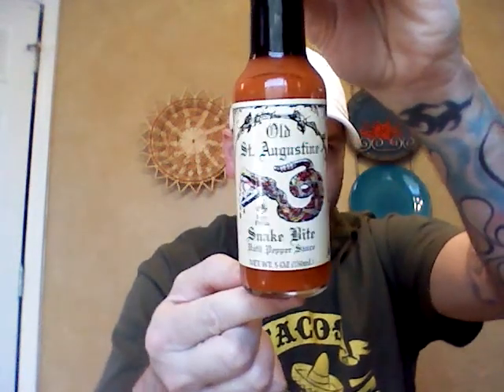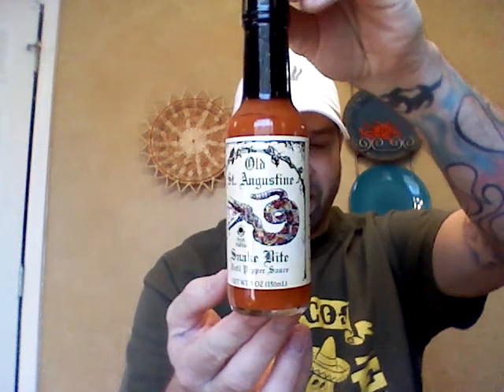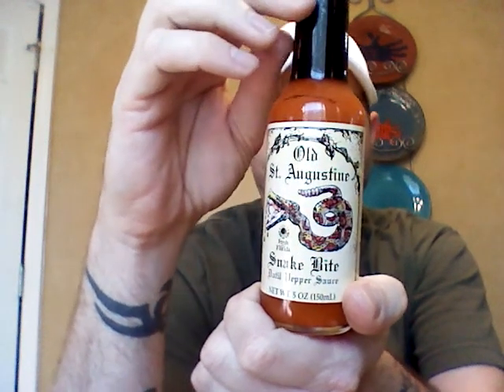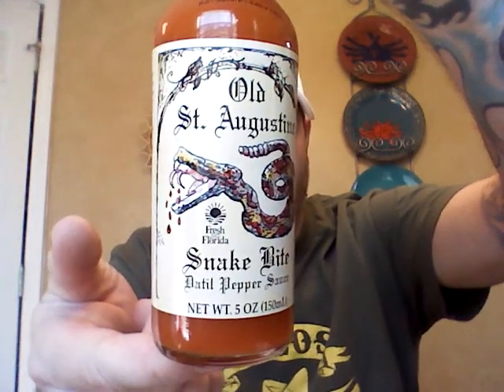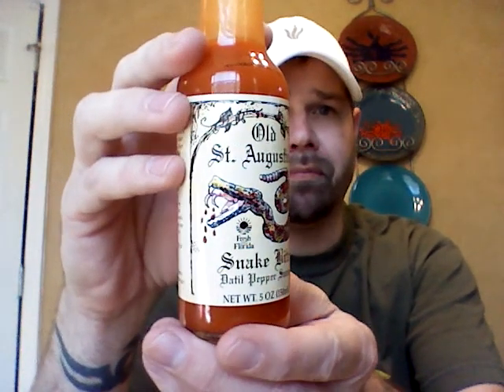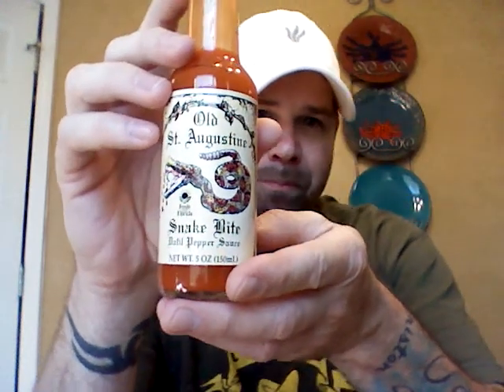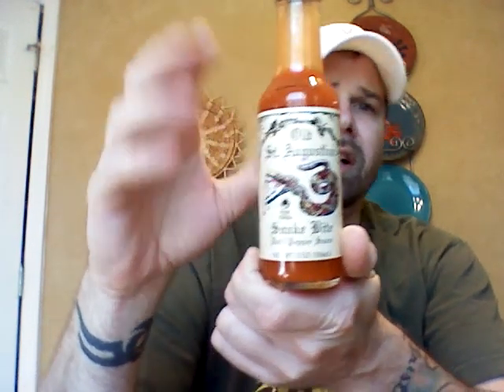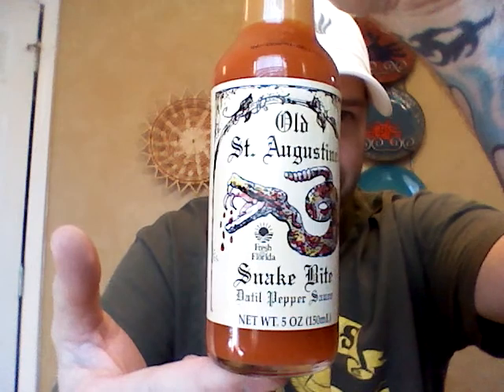Old St. Augustine Snake Bite (Datil pepper sauce)!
If your interested in this sauce please go to TasteOfStAugustine.com  Thanks for tuning in my friends and have a great day.